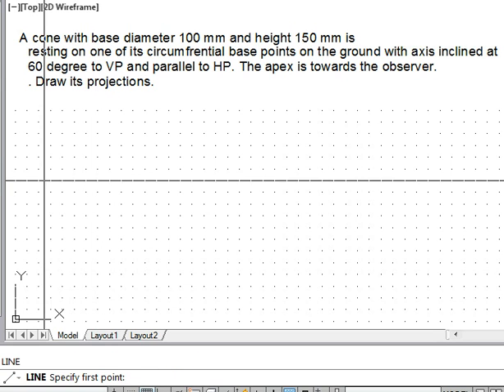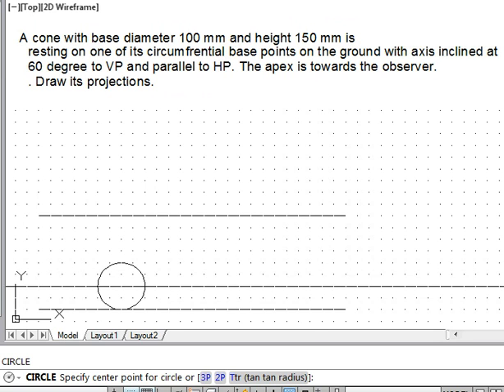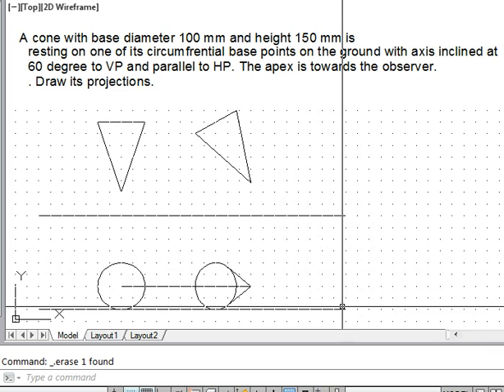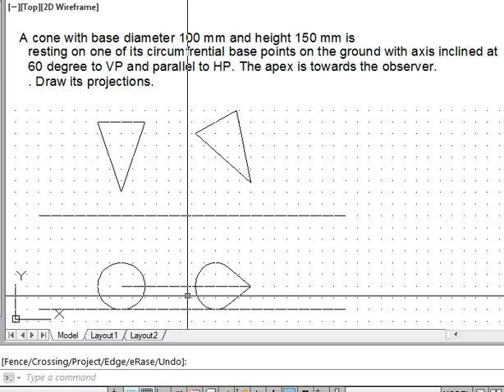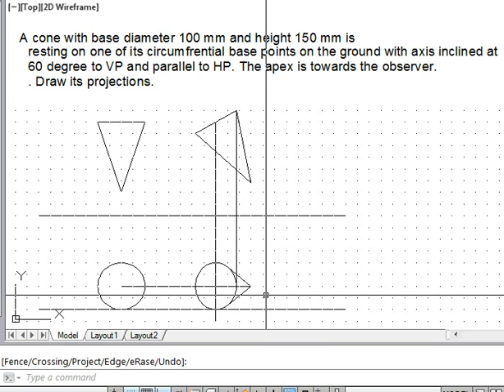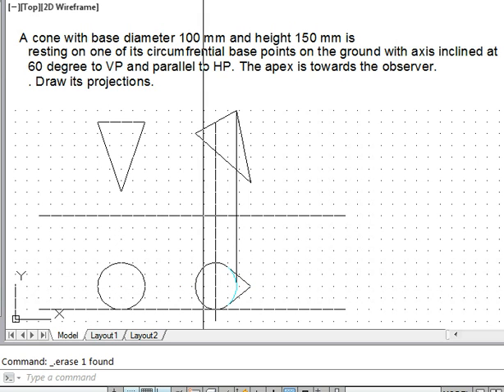Projection of Solids - cone axis inclined to VP Apex towards observer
Video takes you through the steps of engineering graphics using AutoCAD to draw the projections of a solid with given descriptive statements.